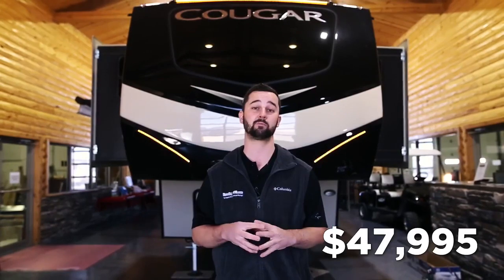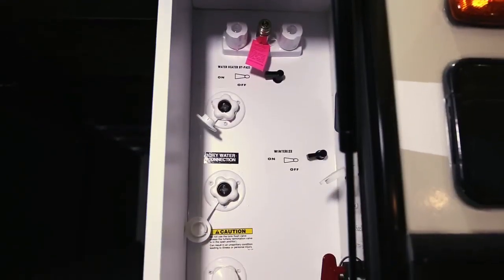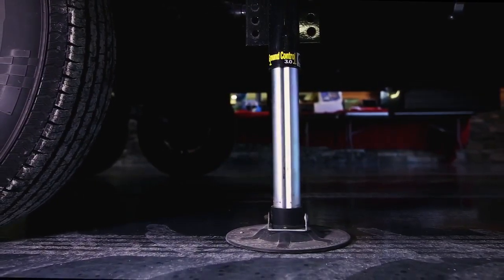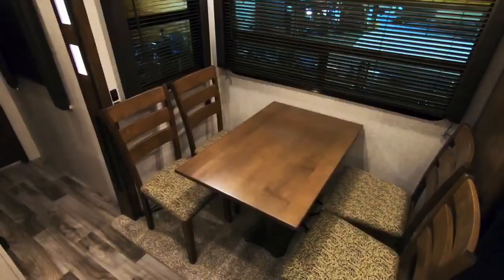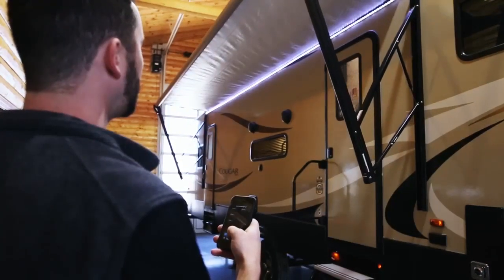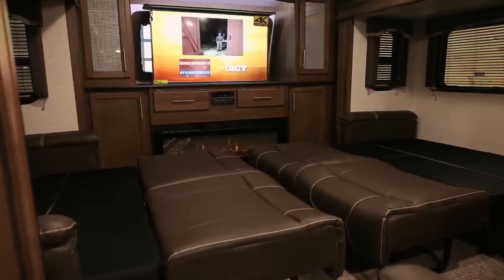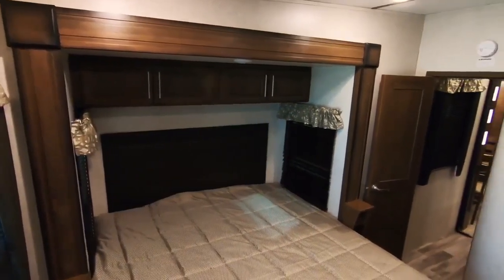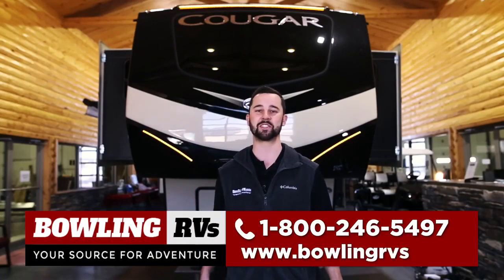2019 Cougar 367FLS Walk Through @ BOWLING RV - TOP 50 DEALER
Come take a look at our 2019 Cougar Front Living Room! The number one selling mid-profile fifth wheel for 18 years! See why our dealership is the talk of the heartland. Best prices guaranteed!